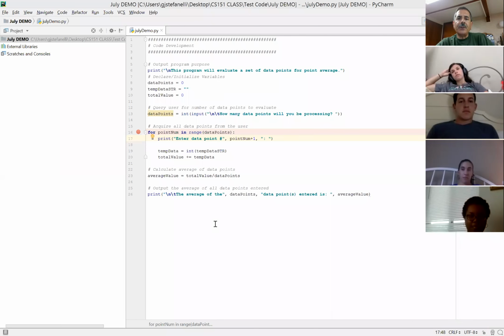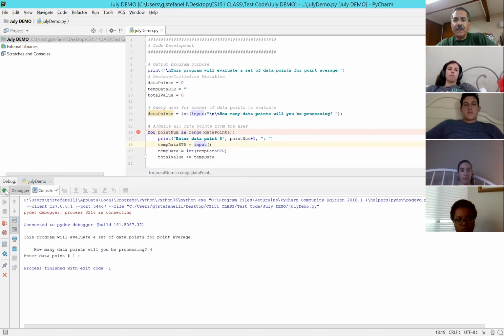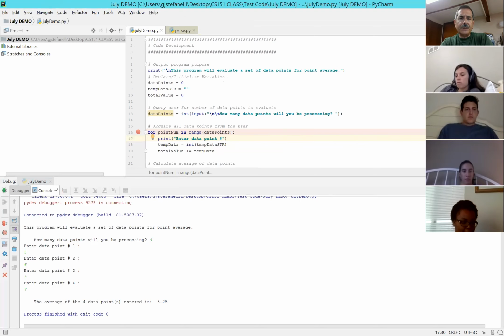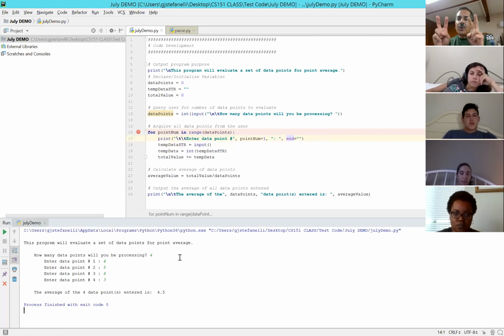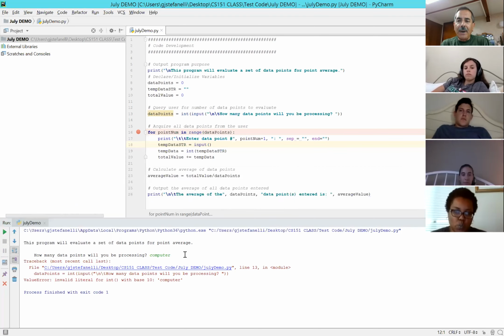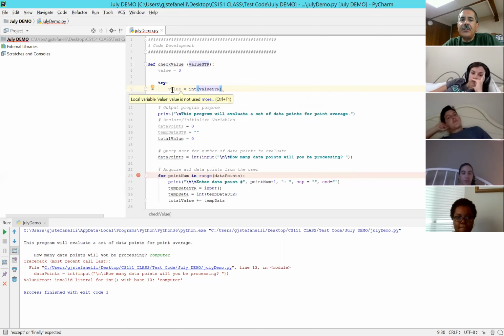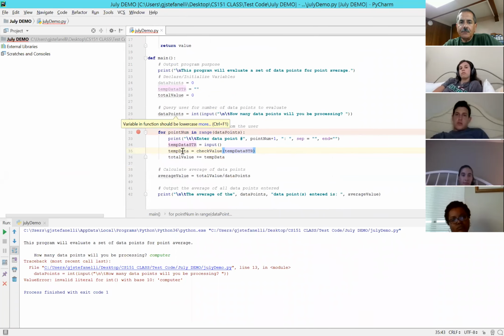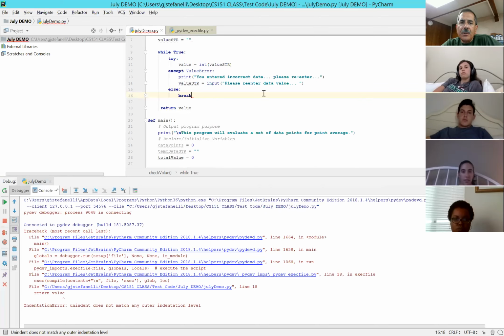Review Session, July 4, 2018